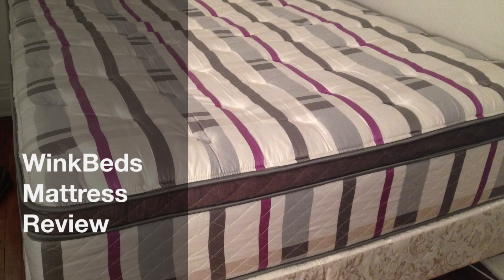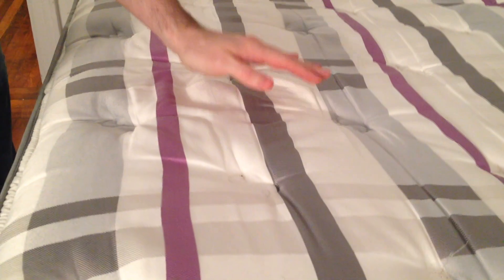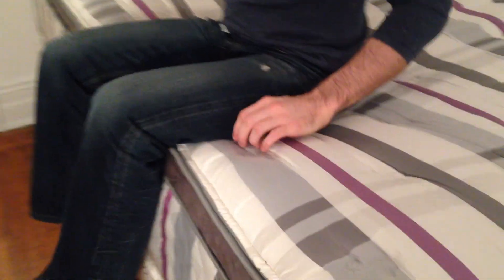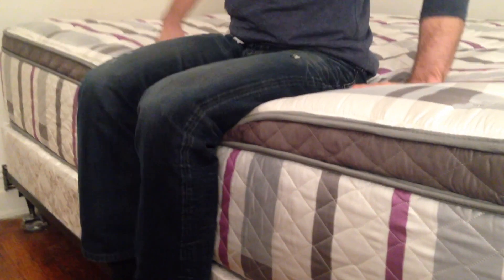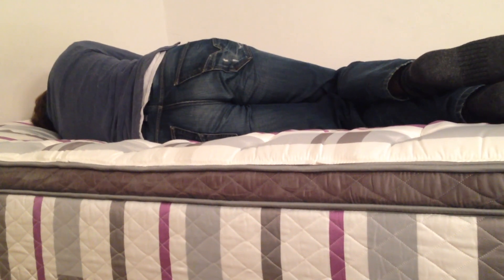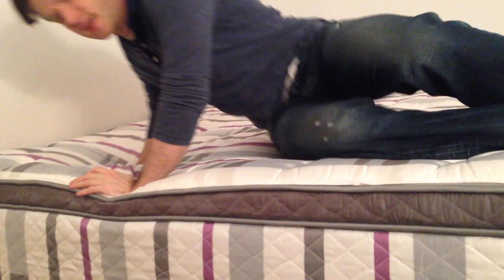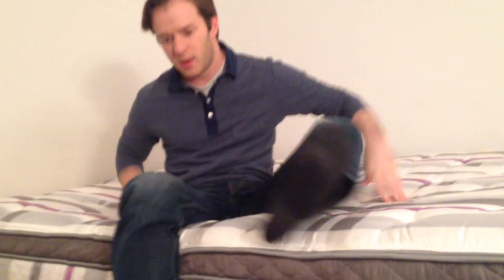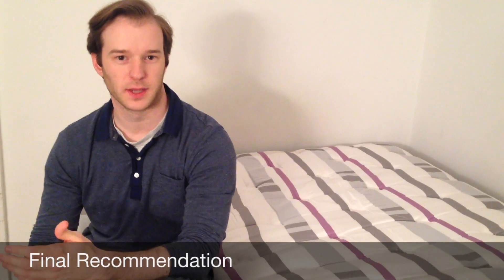WinkBeds Mattress Review and Complaints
✅ Click the link to SAVE $300 on the WinkBed mattress!

WinkBeds is unique because it's one of very few online-only spring mattresses available.  The online business model is very popular with foam mattresses (bed-in-a-box), but it's really only WinkBeds and Saatva that have compelling spring mattresses available online.

WinkBeds is great as well because the specs really check out.  This mattress easily compares to a Beautyrest Black or Stearns & Foster that will cost you twice as much in the store.

The top layers include a nice layer of memory foam (the mattress has a very plush feel, especially for a spring mattress) as well as a top layer of pocket coils.  This means that the mattress will give you great support and conform to your body, as well as minimize motion transfer.